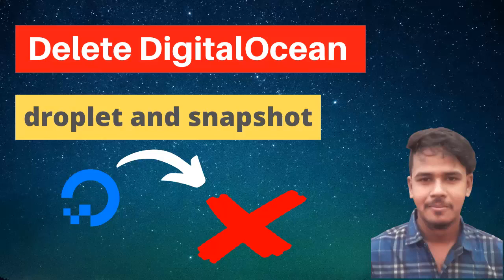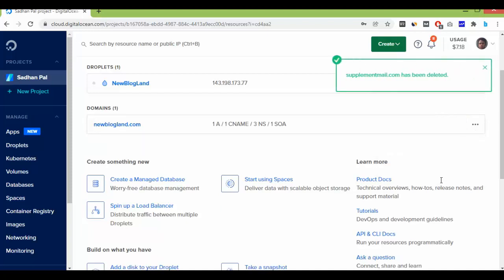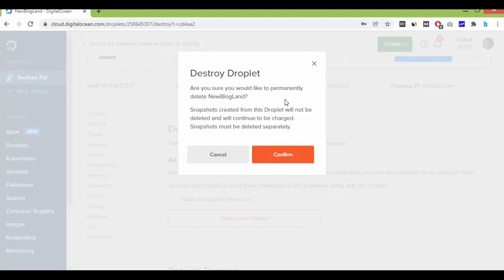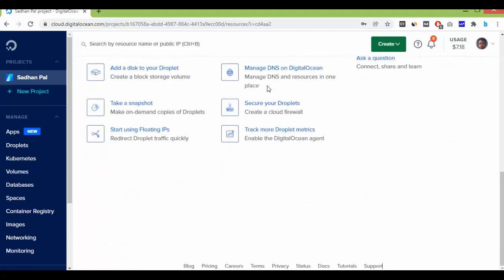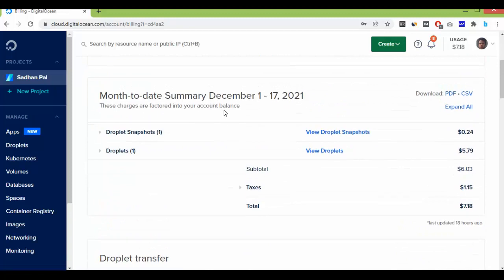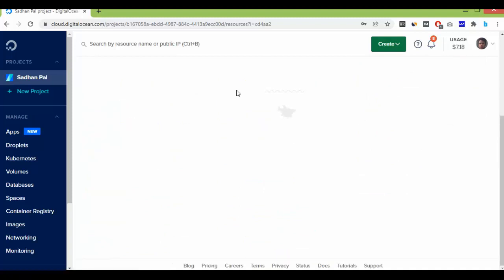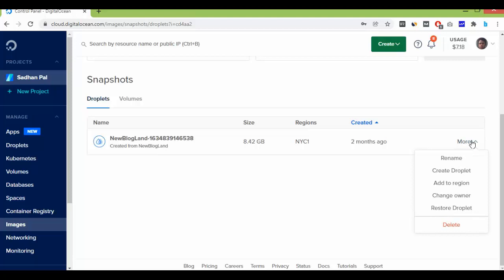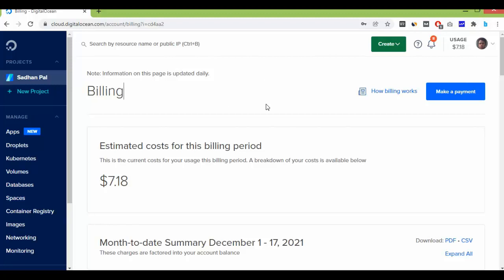How To Delete DigitalOcean Droplet and Snapshot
In this video, I have shown how to delete DigitalOcean droplet and Snapshot.